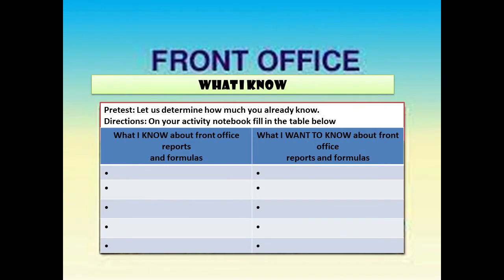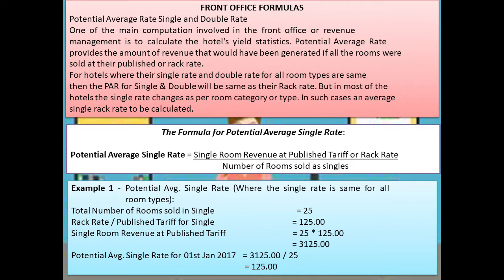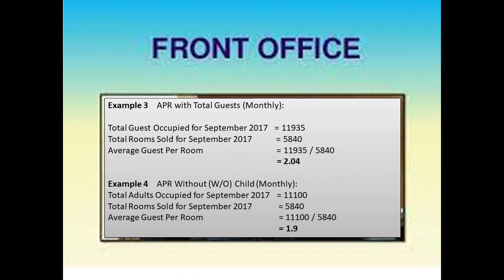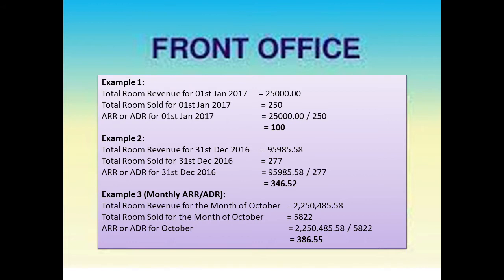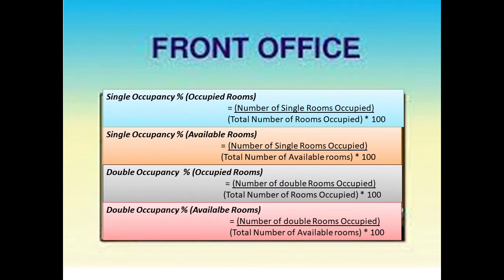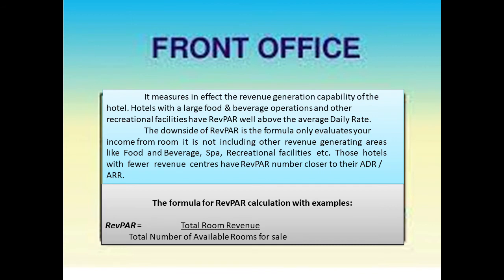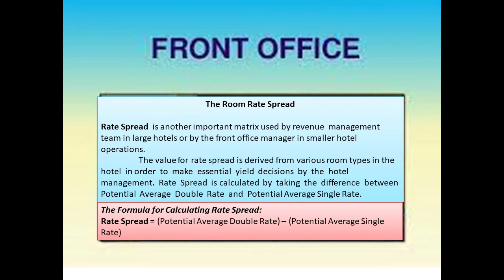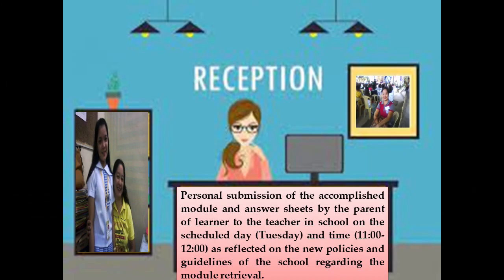Q4 W3 M3 Front Office Ma'am Amy